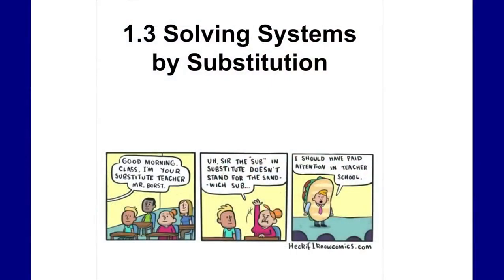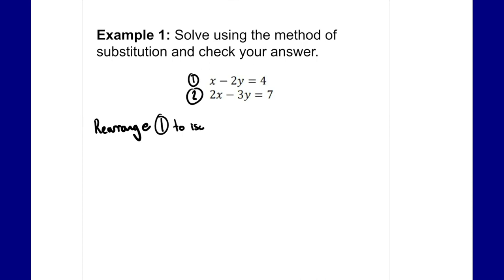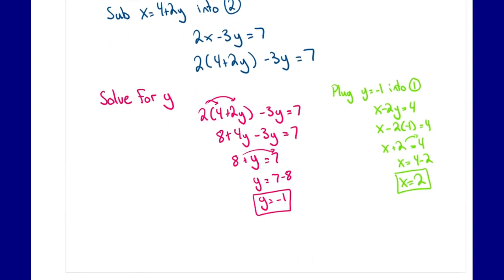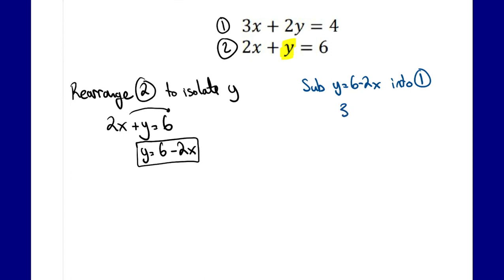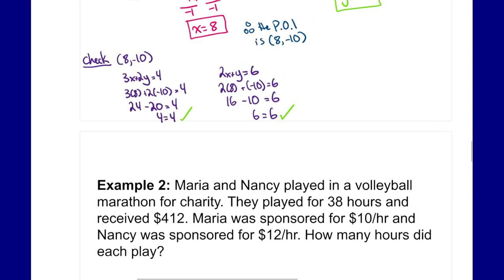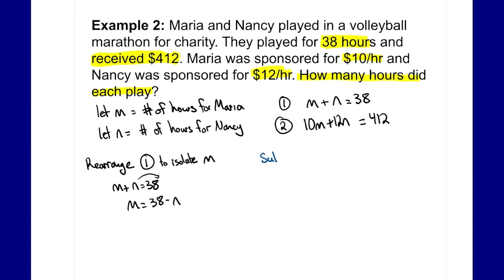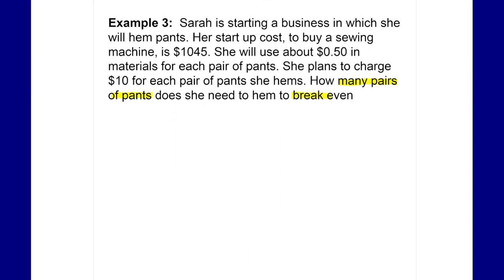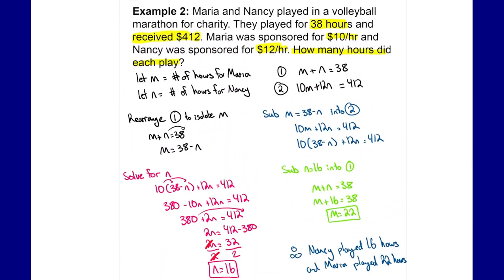1.3 Solving by Substitution